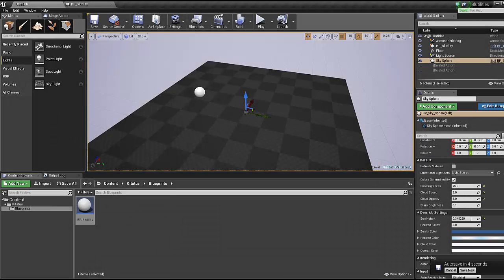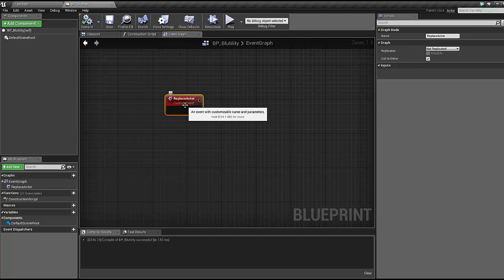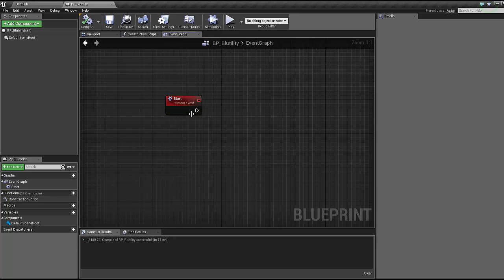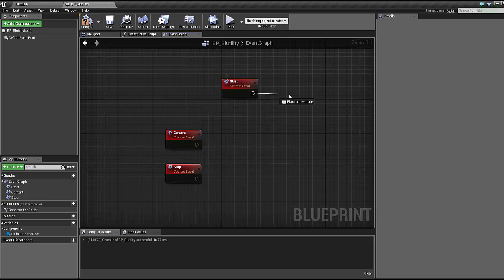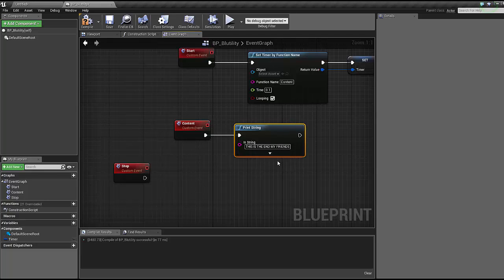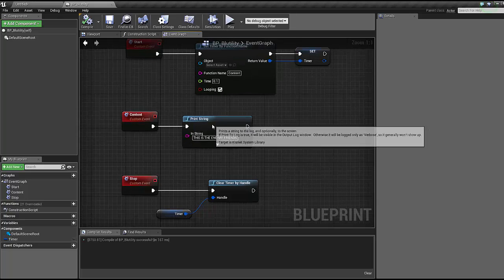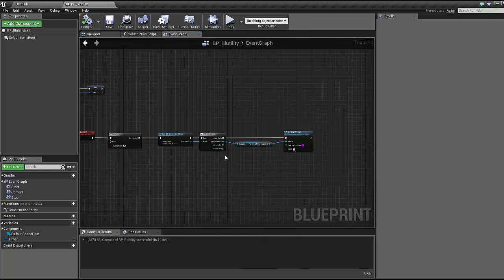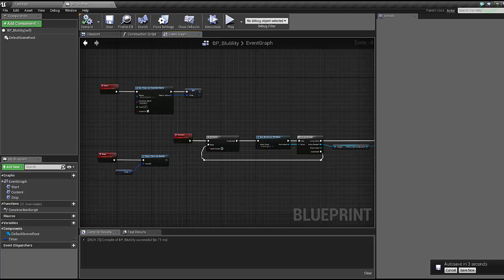[UE4 SERIES] Lesson #3 - The Basics of Making the Engine Self-Aware (In theory)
Blutilities are a great way to speed up your creation process within Unreal Engine 4. Find out in this course what they are and more importantly what they can do for you.

Like what we’re doing? Want to help others with cool projects, tutorials and more – All for the price of free? Well you can donate to our Patreon to help continue to fund our adventures of breaking down the paywall for information; This is 2015; We shouldn’t have to be forced to pay bucket-loads to learn new and exciting things to advance our knowledge / careers / hobbies .etc!